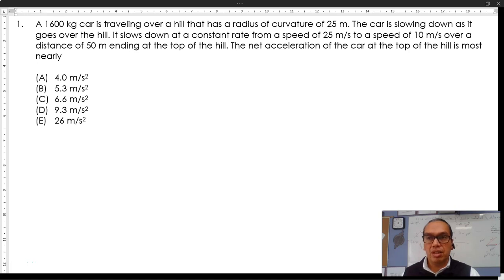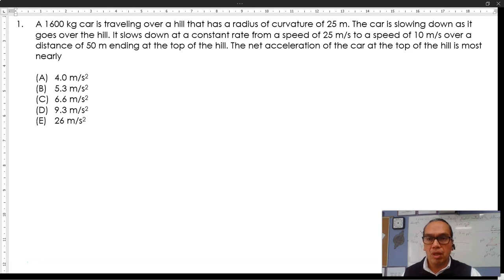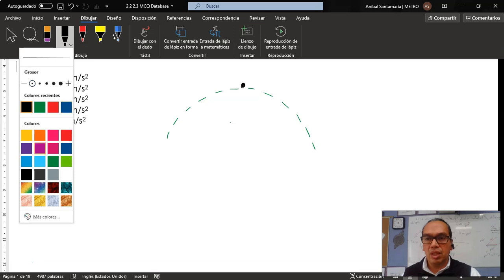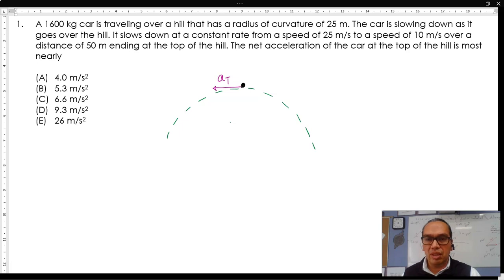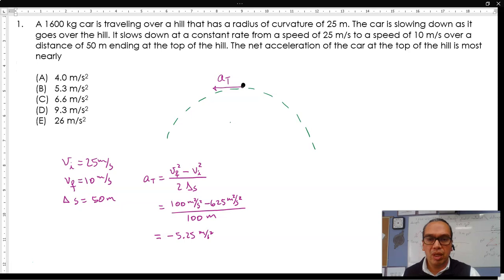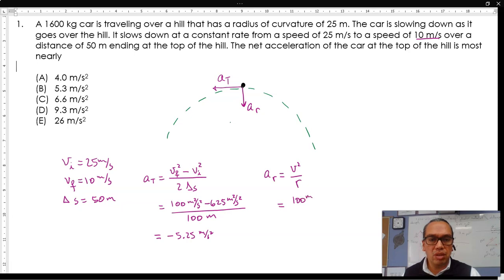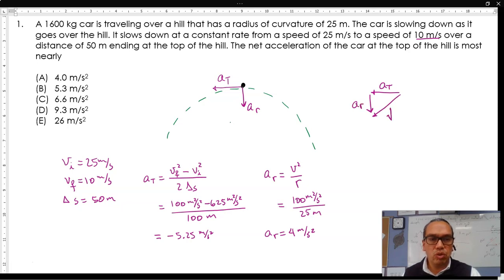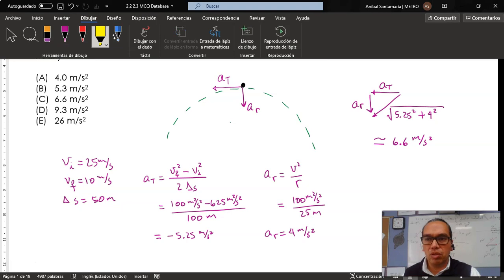2.2-01 Total acceleration of a car moving on a circular trajectory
An object moving in a circular trajectory may have both tangential and radial accelerations. In that case the total acceleration of the object is the vector sum of these two acceleration components. This video shows how to calculate that.